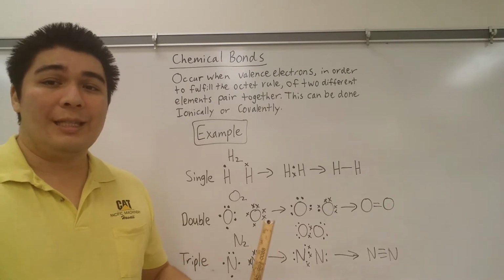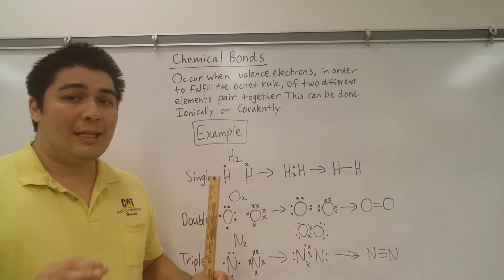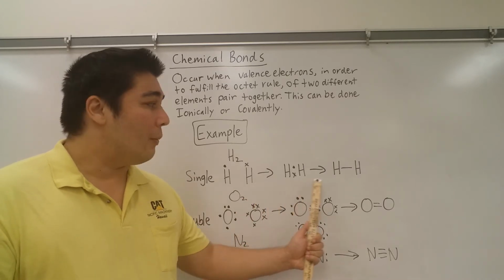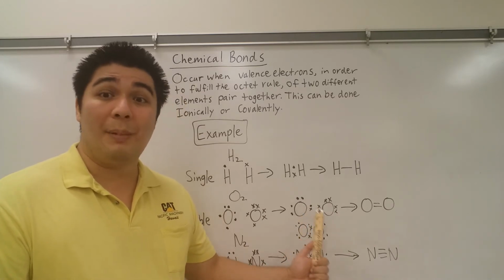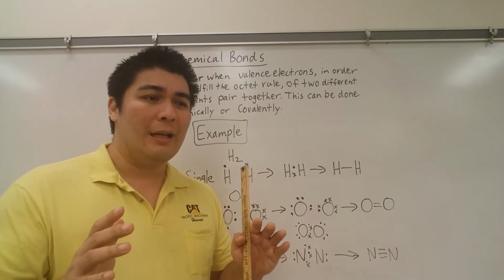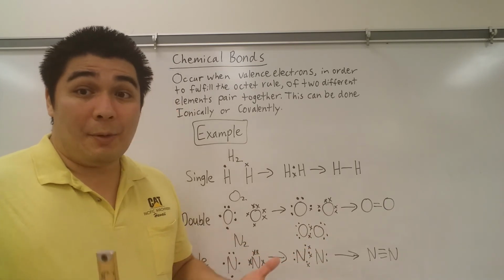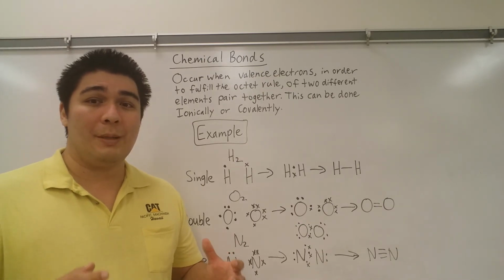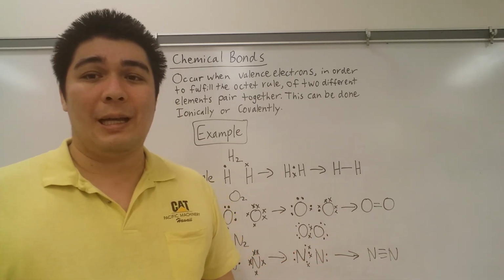Mr Achiu Chemical Bonds Intro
In this video, I introduce the concept of chemical bonds and some examples of what they look like when written down.  In the next videos, I wil go over ionic and covalent bonds to see how they are similar and different from one another.